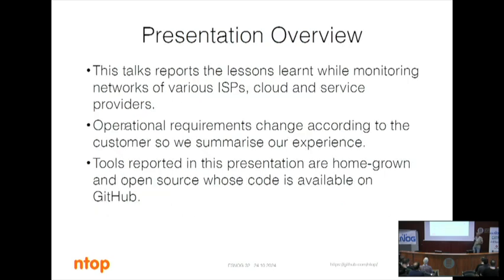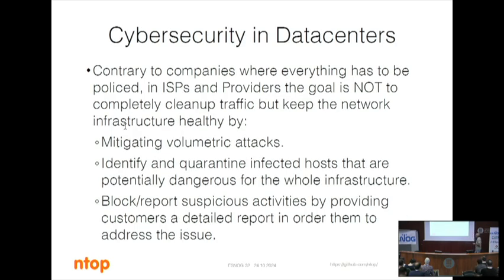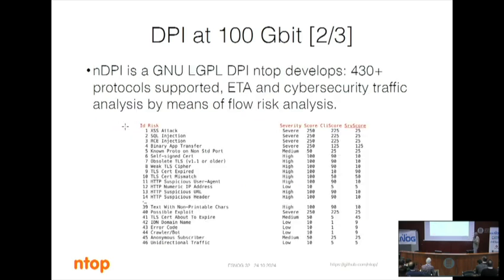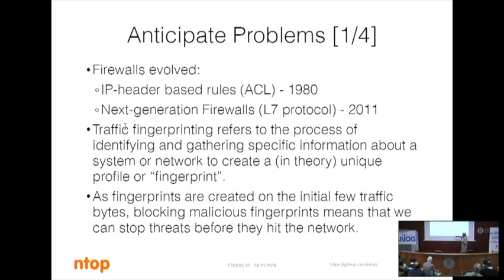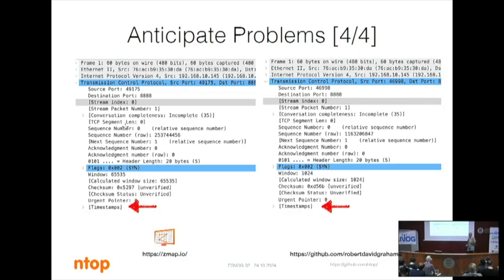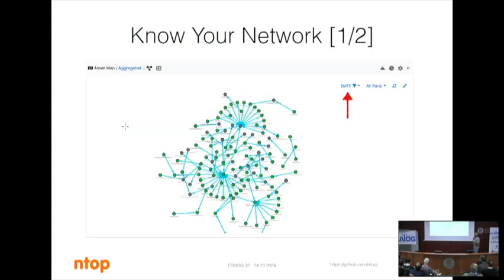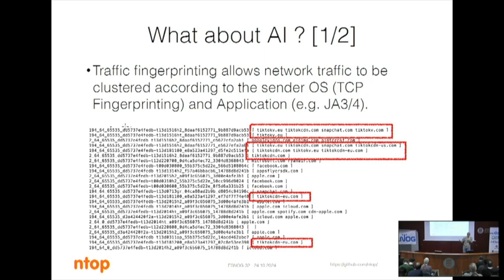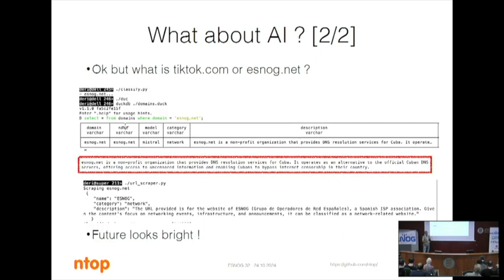ESNOG32 23 OCT 2024 - Enhancing Network Visibility and Enforcement for ISPs and Service Providers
Enhancing Network Visibility and Enforcement for ISPs and Service Providers